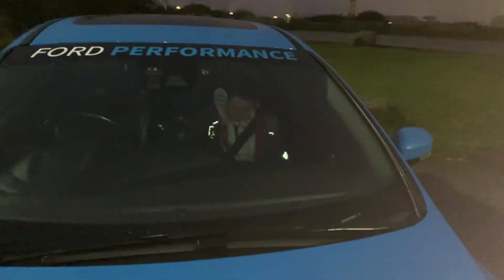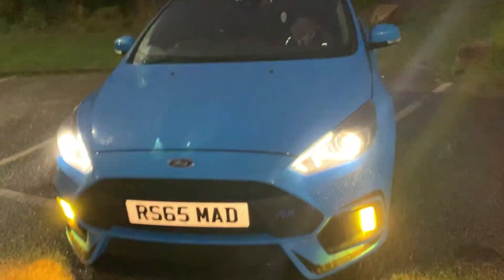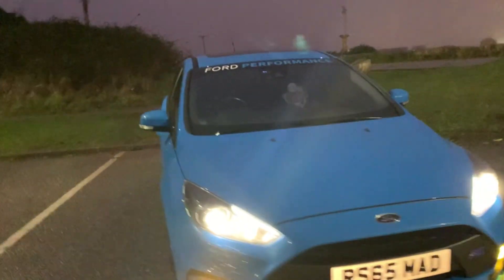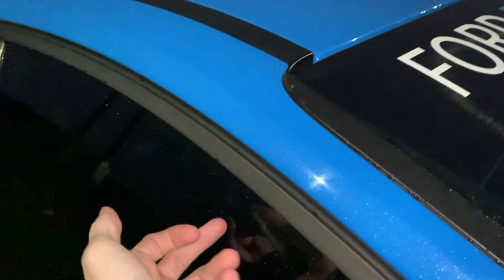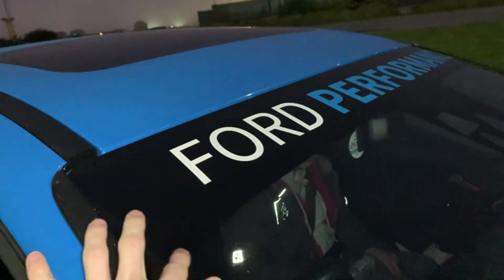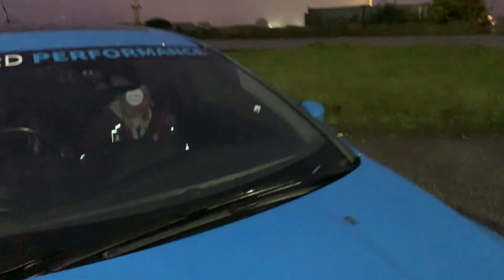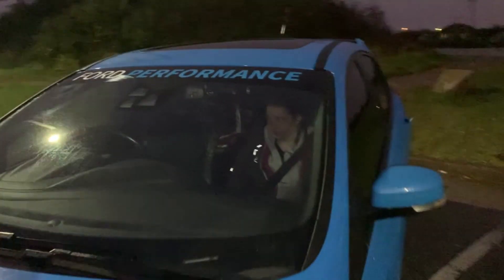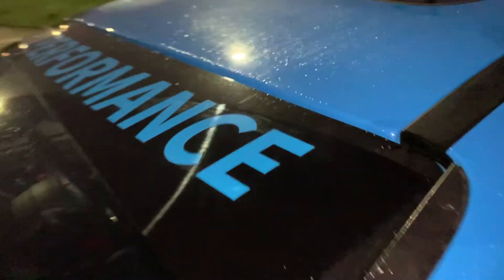Custom FORD PERFORMANCE Sunstrip On My Focus RS MK3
Hello YouTube welcome back to another short video and in todays video you are seeing the aftermath of my FORD PERFORMANCE sunstrip... I hope you enjoy.

Every Donator gets a personal shoutout for helping the channel!!

MY PC:
Intel® Core™ i9 Eight Core Processor i9-9900K (3.6GHz) 16MB Cache
11GB NVIDIA GEFORCE RTX 2080 Ti - HDMI, 3x DP GeForce - RTX VR Ready!

Me and my good friend Sam are explorers in the UK, we hope to progress and explore abandoned and haunted locations around the world, we hope you enjoy.